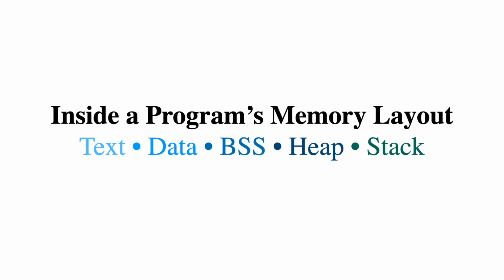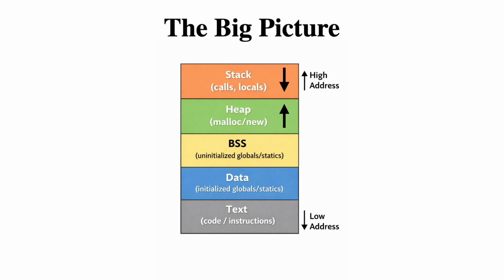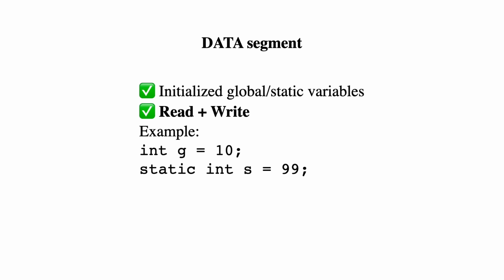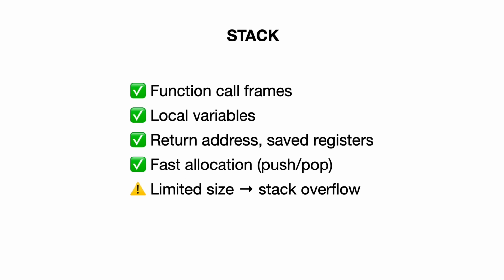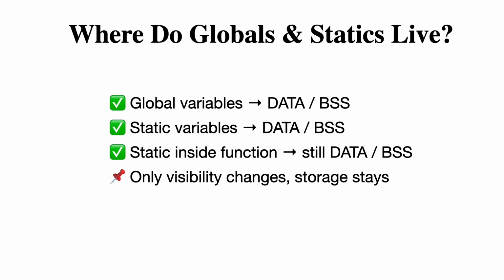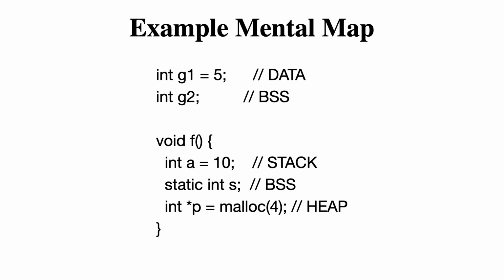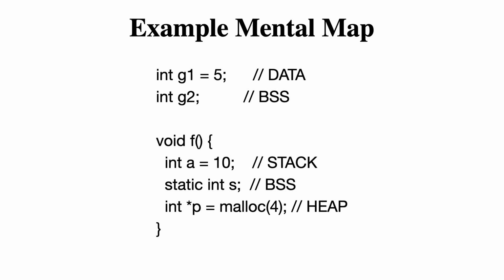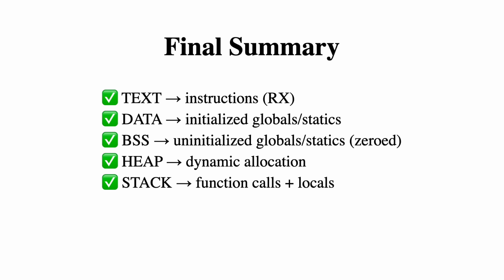EPISODE 11: Inside a Program’s Memory Layout | Text • Data • BSS • Heap • Stack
Ever wondered where your code actually lives in memory after you run a program? 🤯
In this episode, we break down the REAL memory layout of a process in the simplest way possible:
✅ TEXT Segment → where your machine code runs
✅ DATA Segment → initialized globals & statics
✅ BSS Segment → uninitialized globals/statics (zeroed by loader)
✅ Heap vs Stack → dynamic memory vs function call frames
✅ Globals & Static Variables → where they truly live
If you’re preparing for system programming / embedded / OS / C-C++ interviews, this is a must-watch.
Where does this live? static int x = 0; → DATA or BSS? And who decides it? Compiler, Linker, Loader?
📌 Follow for more Tech + Low-level + Systems deep dives
💪 TechStrongWithShobhit